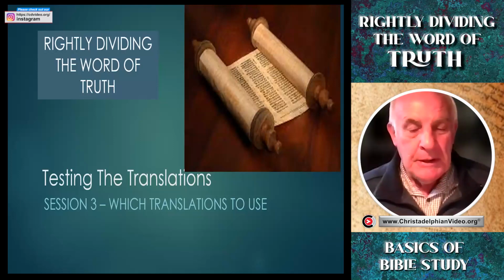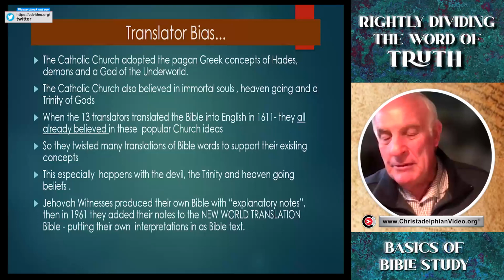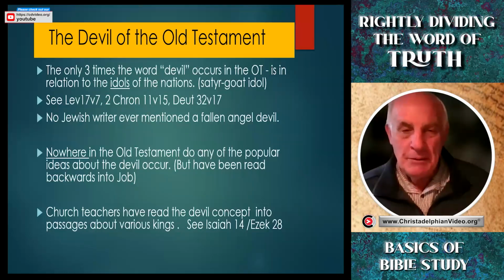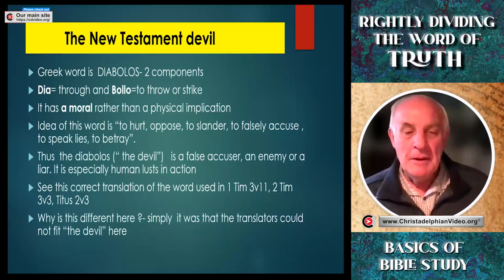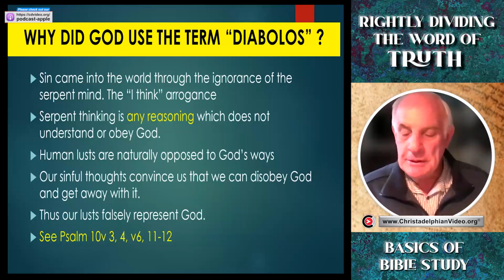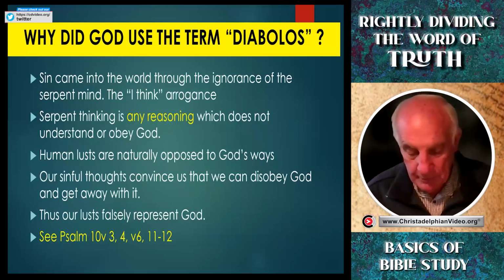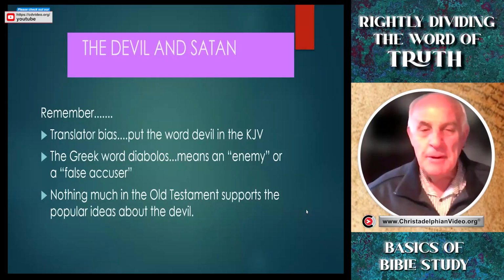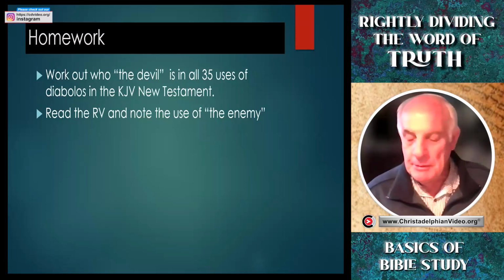How to Study the Bible #8 Which ones should we use?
A @Christadelphians Video: 8.  Translations - which ones should we use?- This session will explore translator bias and the introduction of pagan theology into translations. There will be an exploration of the devil and satan as an exercise.

This video was produced by the ChristadelphianVideo.org project, arranged and supported by the Christadelphian community worldwide.

Watch/read / Listen to other thoughts for the day on our
CHRISTADELPHIANVIDEO.ORG, a worldwide collaboration by Christadelphians to help promote the understanding of God's Word to those who are seeking the Truth about the Human condition and God's plan and Purpose with the Earth and Mankind upon it.